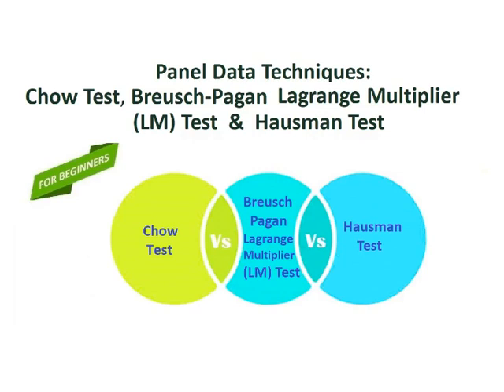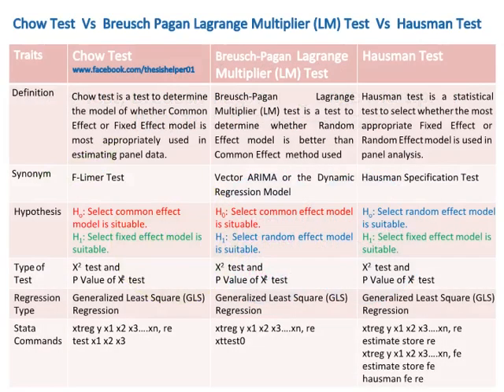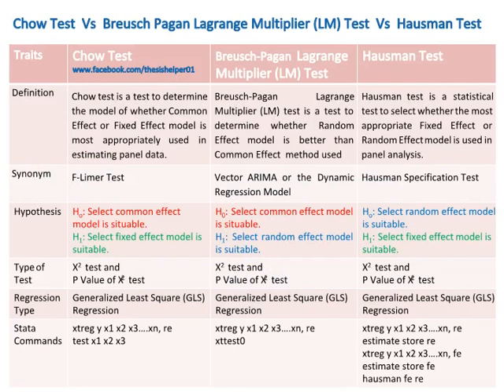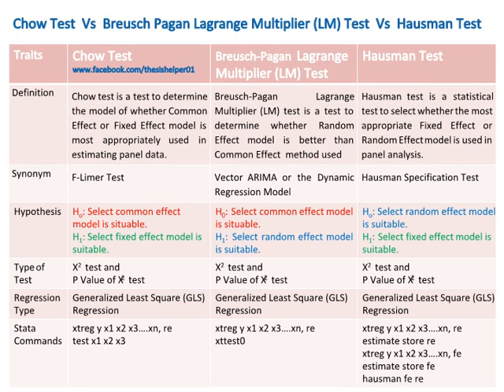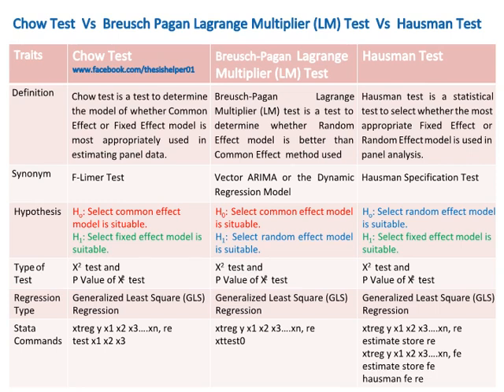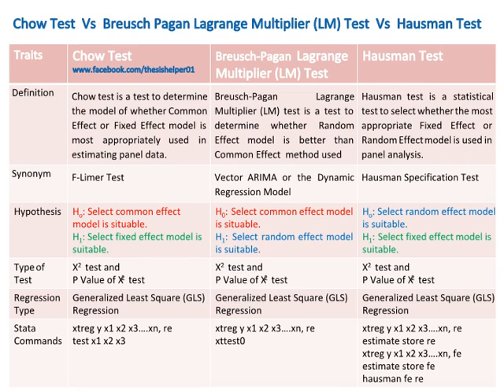Panel Data Techniques | Chow Test, Breusch-Pagan Lagrange Multiplier LM Test and Hausman Test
this video is about panel data techniques such as Chow Test, Breusch-Pagan Lagrange Multiplier LM Test and Hausman Test.